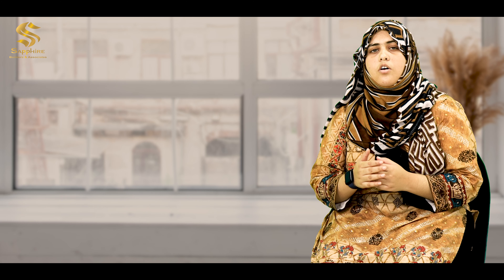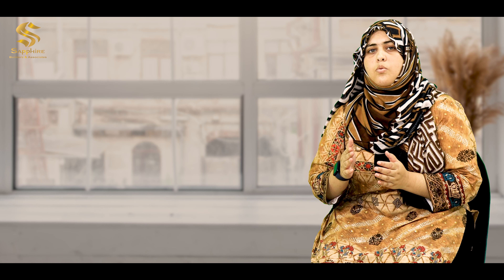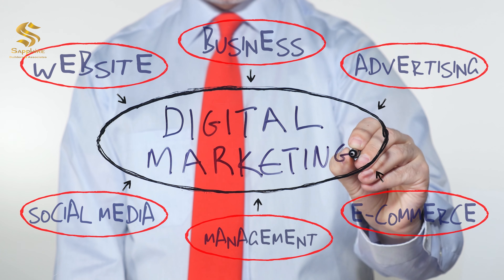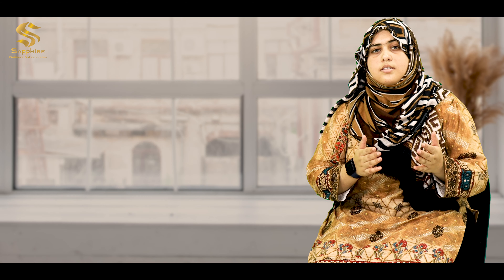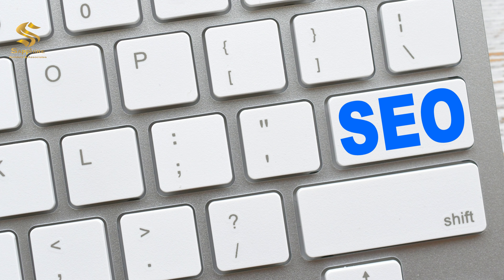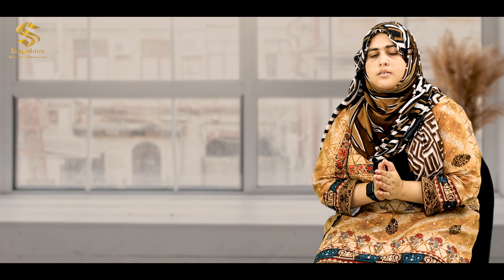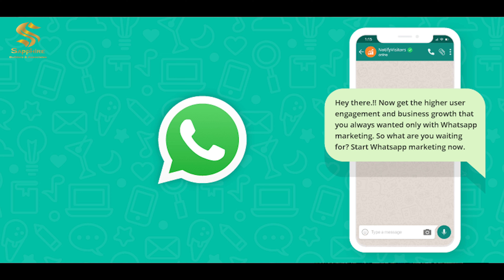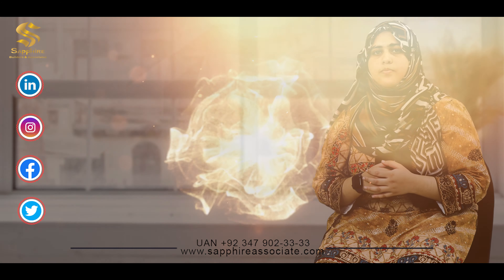Top 6 Real Estate Digital Marketing Strategies, Teaching Real Estate |Sapphire Builders & Associates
𝐒𝐚pphire Academy is aimed at educating our clients regarding all developments and concepts of real estate. This video will elaborate 𝟔 𝐃𝐢𝐠𝐢𝐭𝐚𝐥 𝐌𝐚𝐫𝐤𝐞𝐭𝐢𝐧𝐠 𝐒𝐭𝐫𝐚𝐭𝐞𝐠𝐢𝐞𝐬 for you.

Sapphire Builders & Associates believes in providing knowledge to customers and broadening the horizon to learn & explore different perspectives related to Real Estate Industry by tapping different platforms and by analyzing customer’s need, to learn Real Estate and became a bridge between Sapphire Builders and the world out there.

Sapphire builders & Associates is a real estate company. It is self-sufficient, in terms of owing its inventory by virtue of the land ownership, to construct till sales and marketing of its project. We thus guarantee what we create, what we make and what we sell – all under the one umbrella. Sapphire Builders & Associates commit to deliver excellence to attain highest customer satisfaction.